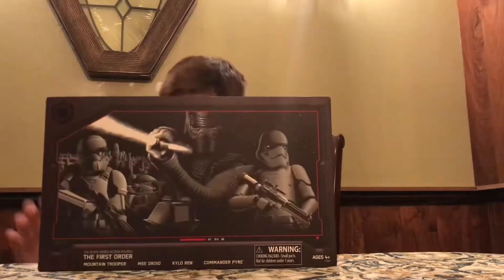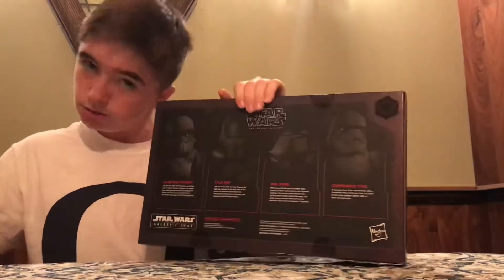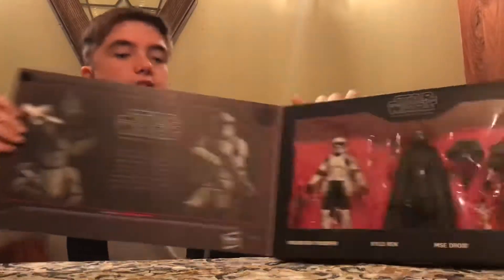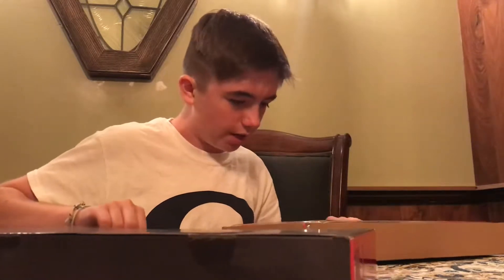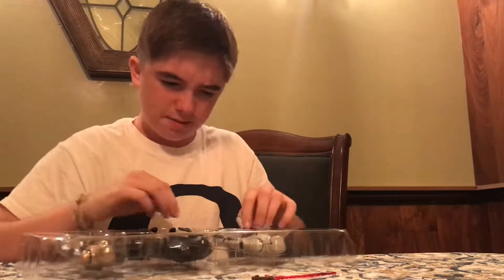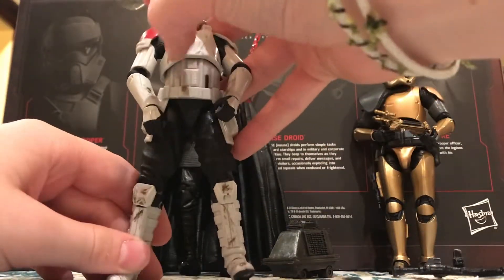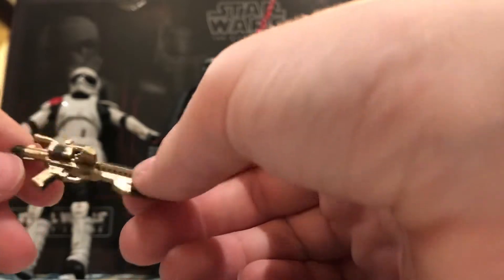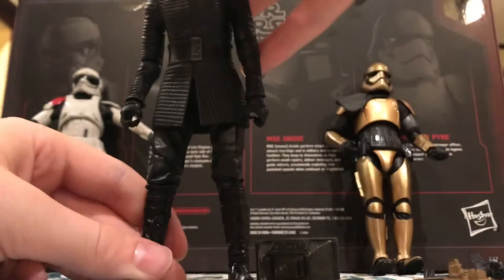Star Wars Black Series First Order 6in GALAXY’S EDGE EXCLUSIVE